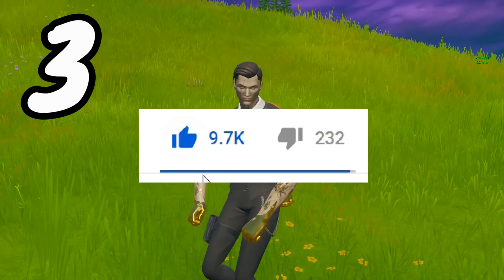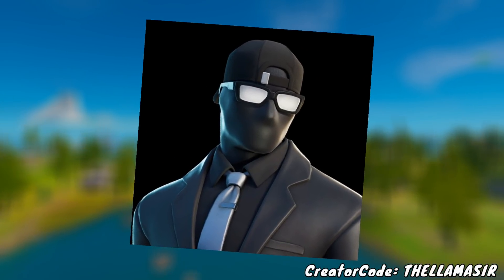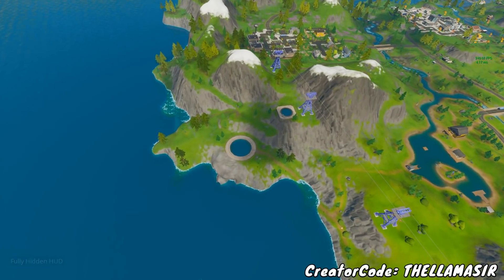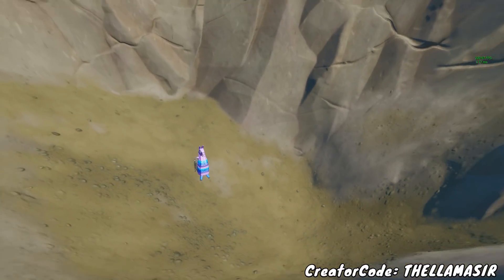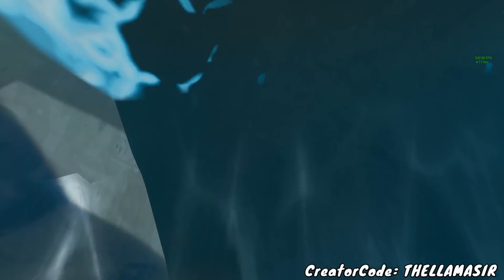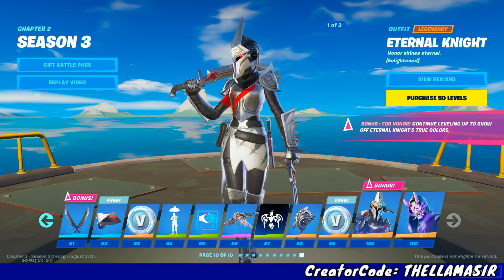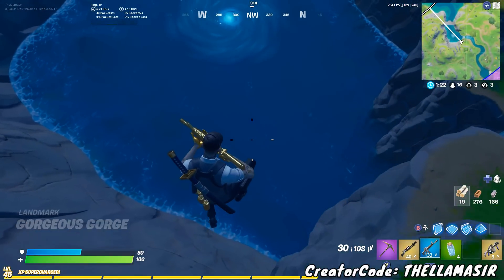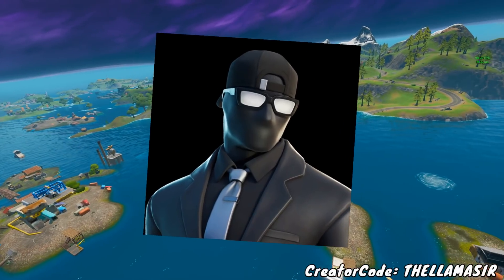How to Get the SECRET Eternal Knight Style in Fortnite! (FREE)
How to get the secret eternal knight style in Fortnite! This free skin can be unlocked in game through with the help of challenges and more in Battle Royale season 3 chapter 2! We also discuss free Henchman skins coming to the map that could be a part of an event (More Xp maybe?) but this makes the battle pass even more cool with this new enlightened eternal knight style rewards. And of course we have some awesome solo gameplay so enjoy!